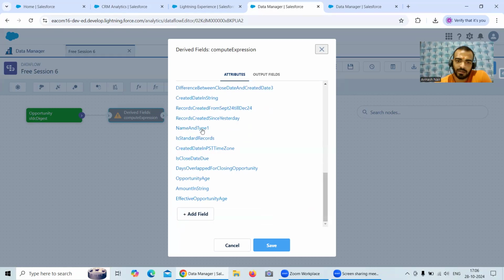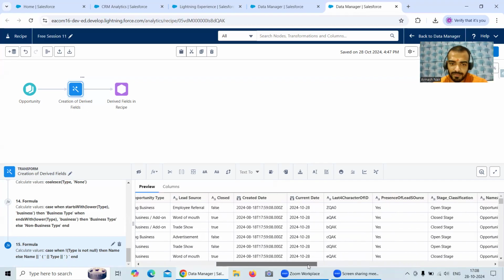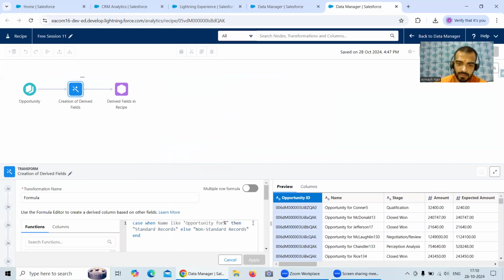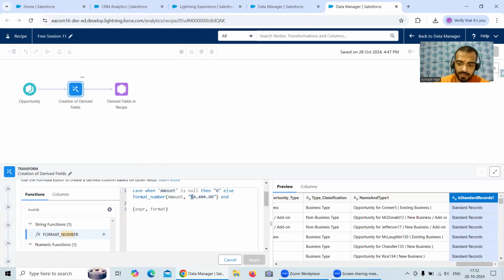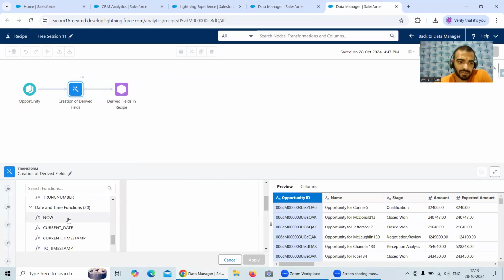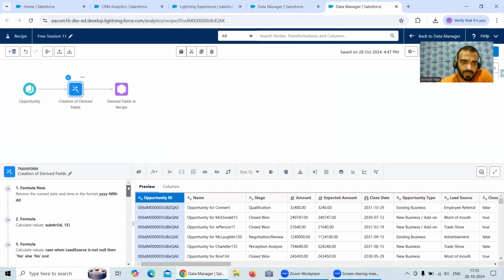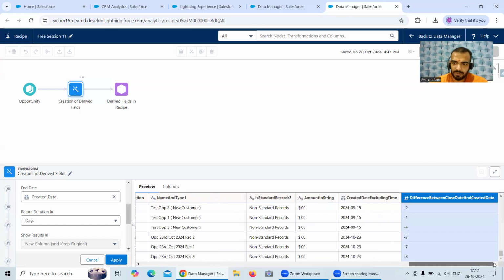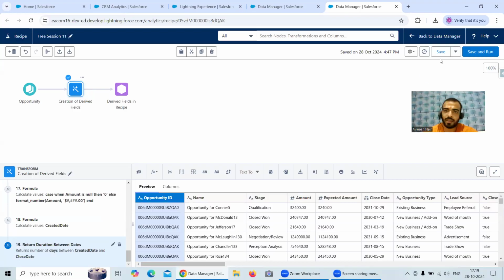Creation of 𝘿𝙚𝙧𝙞𝙫𝙚𝙙 𝙁𝙞𝙚𝙡𝙙𝙨 in 𝑻𝒓𝒂𝒏𝒔𝒇𝒐𝒓𝒎 Node in 𝓡𝓮𝓬𝓲𝓹𝓮 (Part 4)